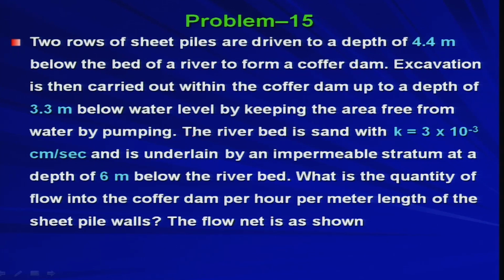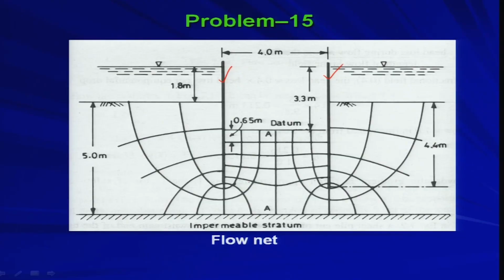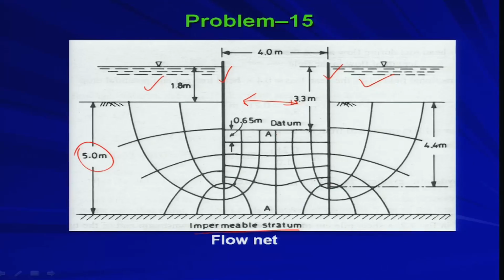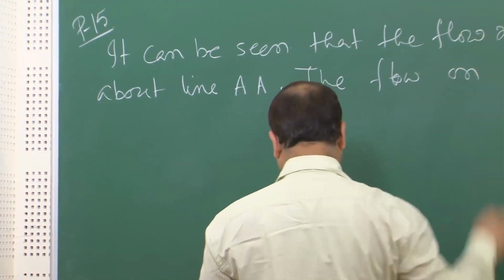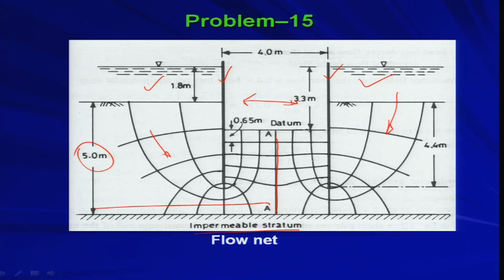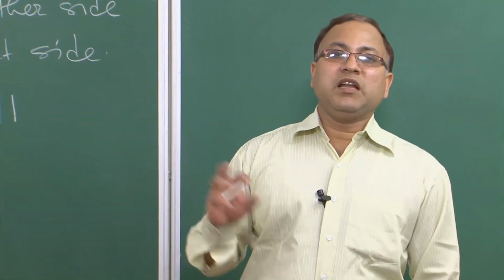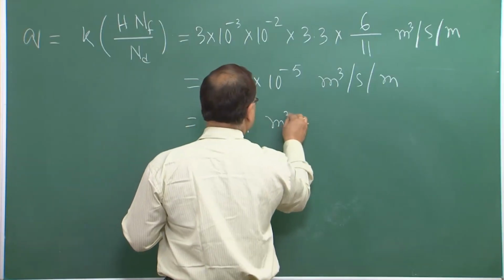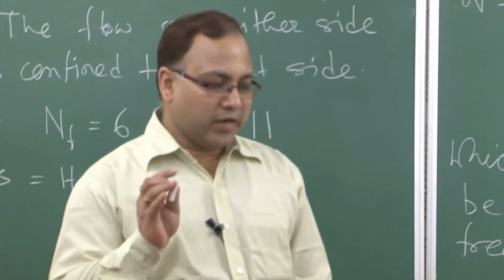In situ stresses - A ch23sp